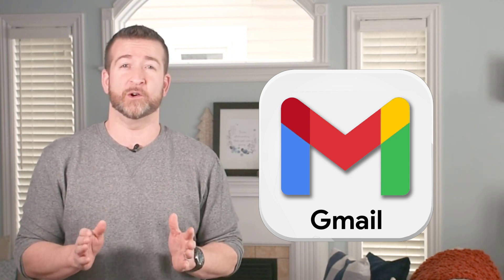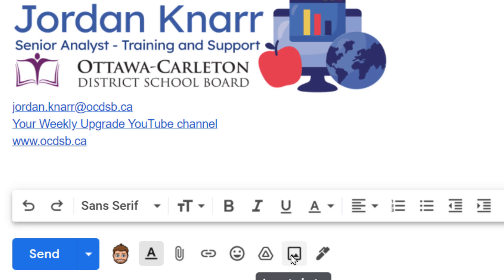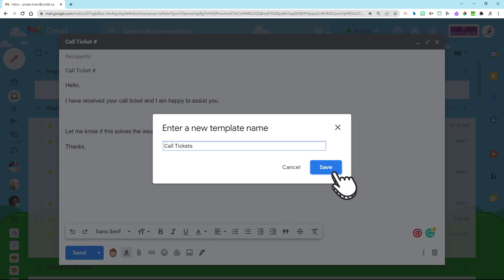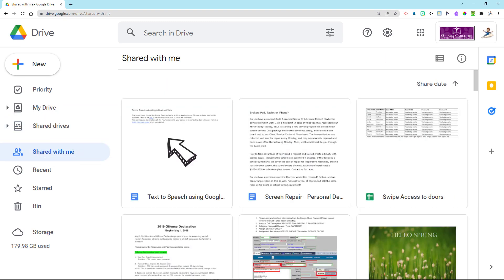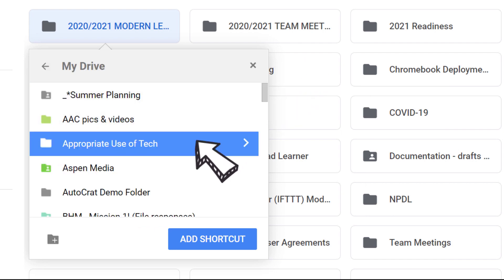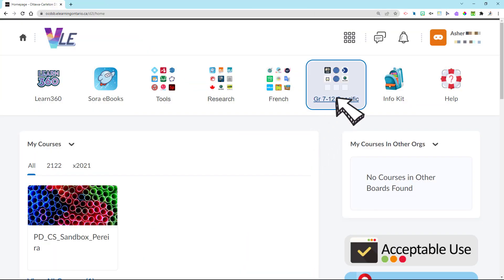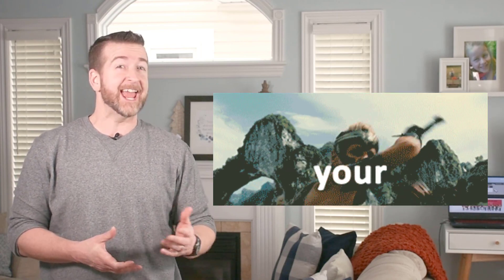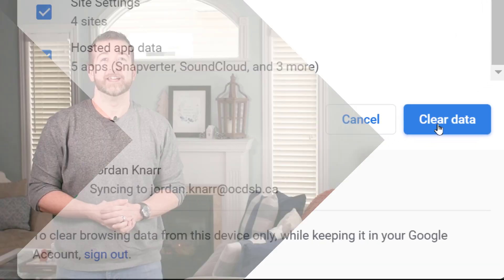Your Weekly Upgrade - Mar. 7th, 2022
✅ Creating Gmail Templates - 0:21
✅ Using Shortcuts in Google Drive - 1:57
✅ Xello Course Selection in the VLE - 2:48